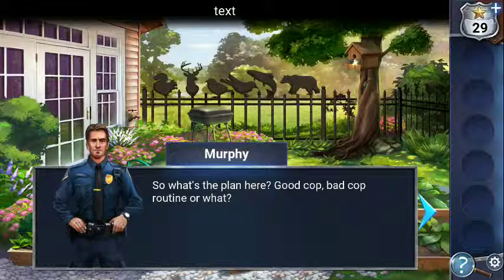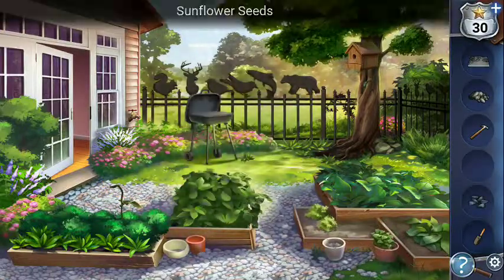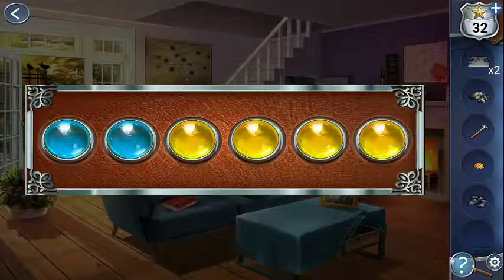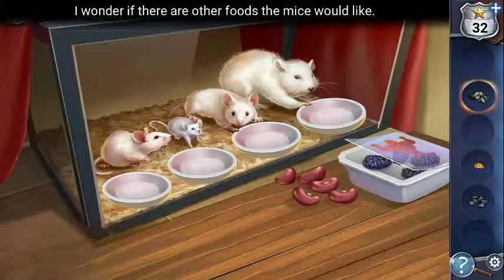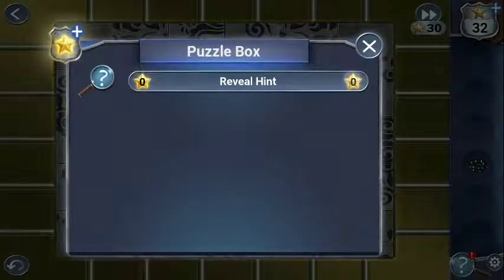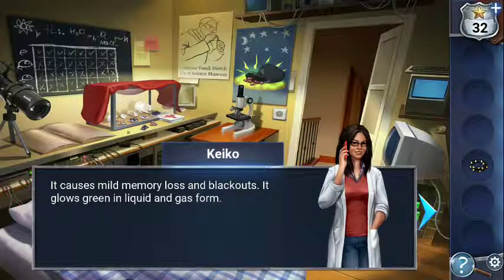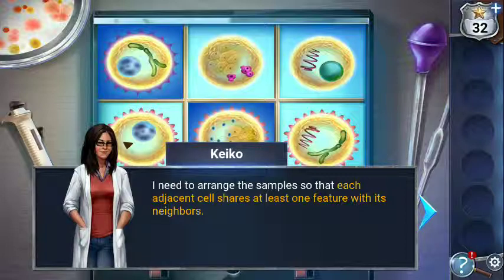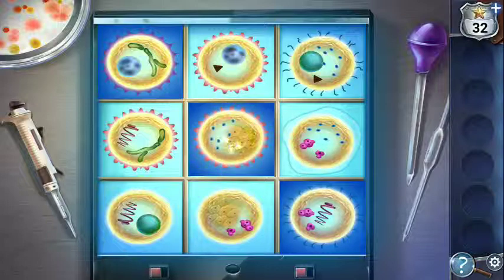AE Mysteries Trapmaker2 Chap 4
Walkthrough of Adventure Escape Mysteries Trapmaker 2 Chapter 4